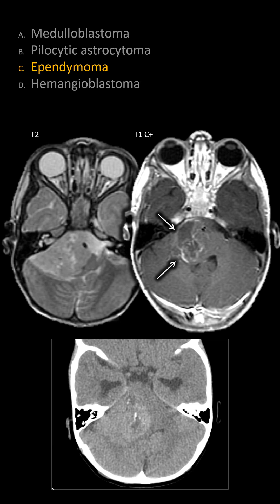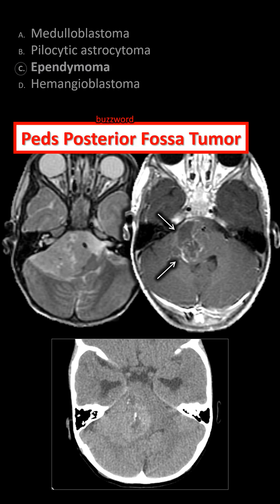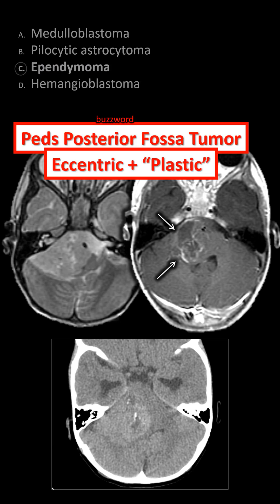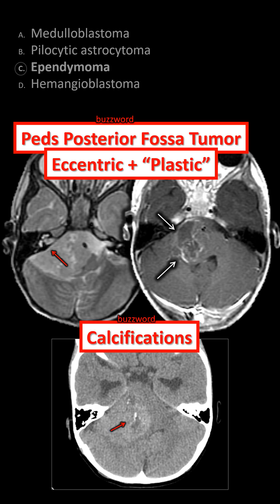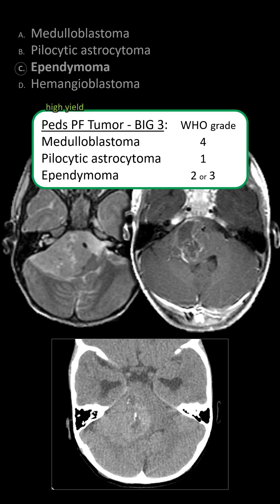Buzzword Neuro Core Exam #48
Overly simplified and overly generalized question, for the sole purpose of quick core exam review.